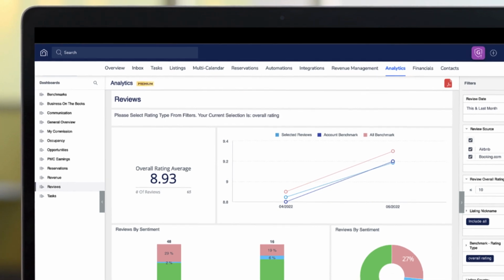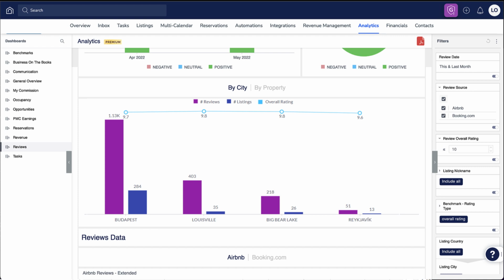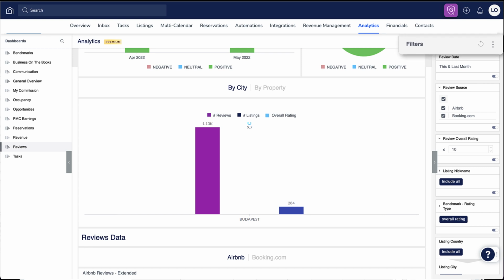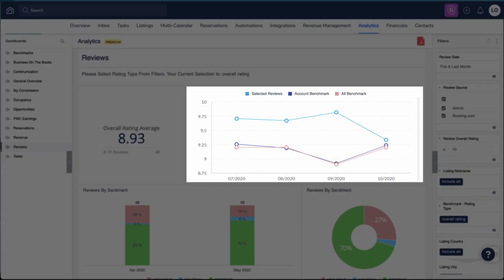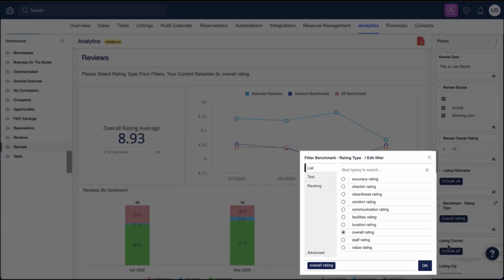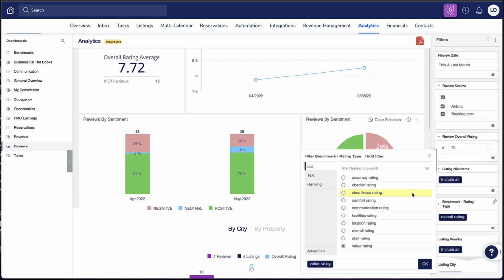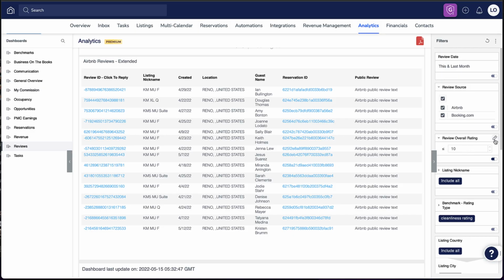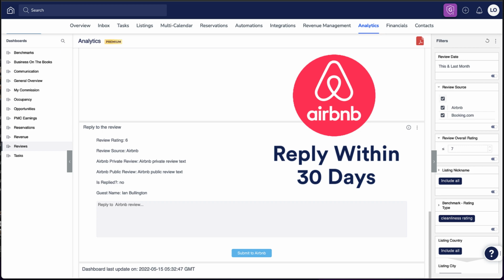Using the Reviews Dashboard in Advanced Analytics | Guesty Product Demo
Use Guesty’s Advanced Analytics feature to view in-depth, analytical data of reviews that have been posted by guests for your Airbnb and Booking.com listings. This video will show you how to use this data to improve your listings’ review scores, evaluate your team’s performance, and read and reply to the reviews straight from Guesty. Advanced Analytics is a premium feature.